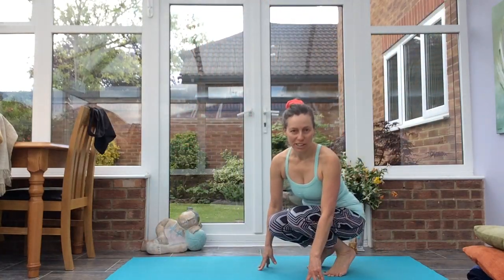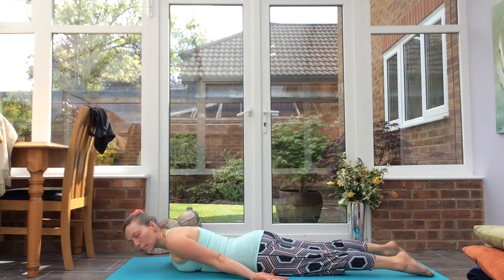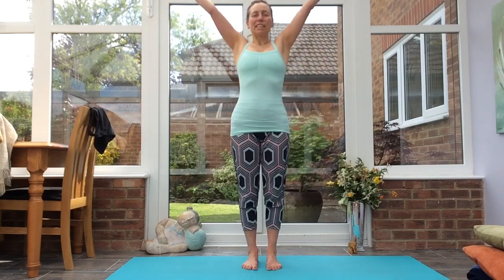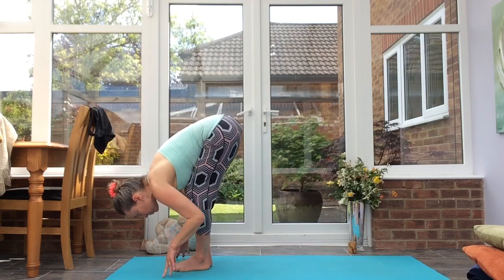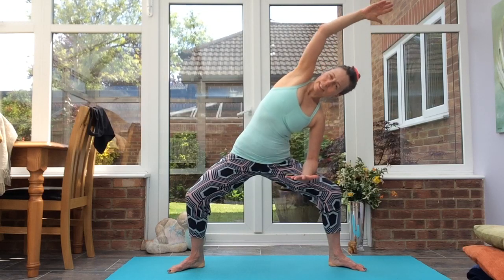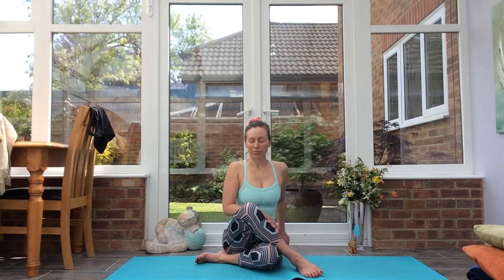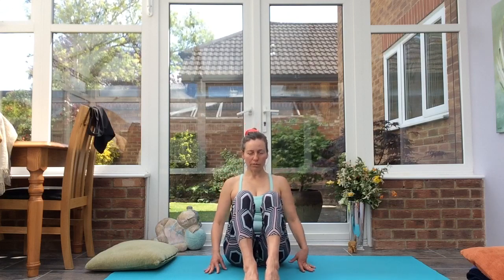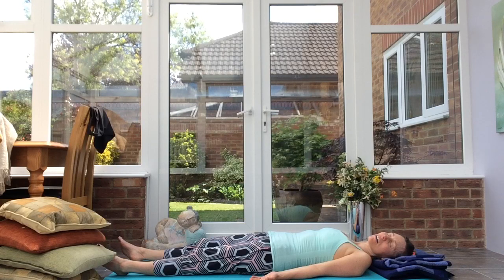Juliyoga 4 May 2020 Forward Folds and Inner Focus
Sense withdrawal (Pratyahara) through forward folding and focus in Garudasana (Eagle). You will need 4 cushions and 3 blankets for our restorative pose.